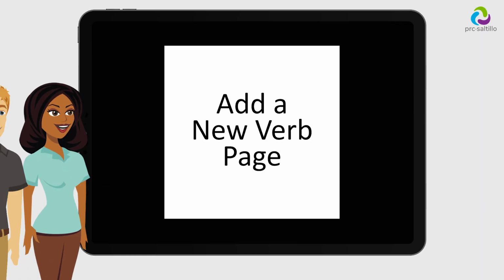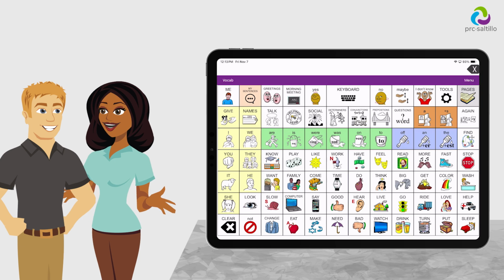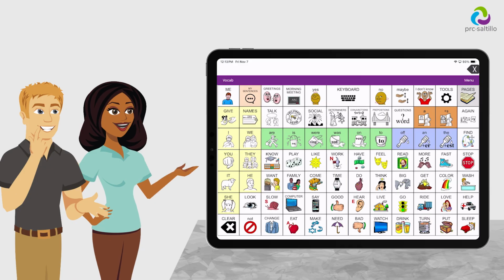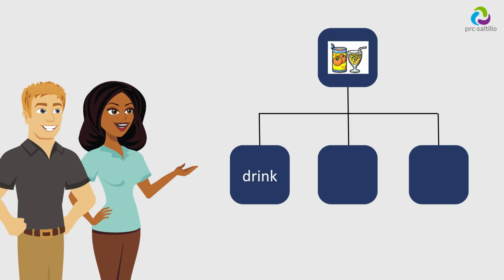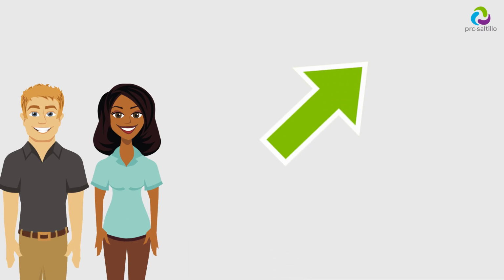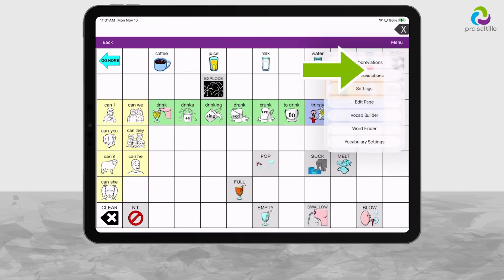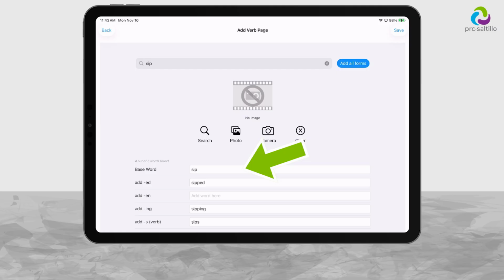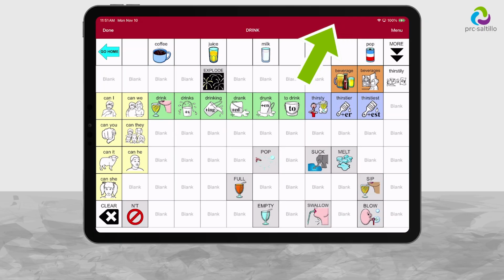How To | Add a New Verb Page in the Unity AAC App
Learn how to add a verb page to your vocabulary file in the Unity AAC app! This quick tutorial walks you through the steps to add a new verb page while keeping the language system’s structure intact.

Whether you're supporting a new AAC user or expanding an existing vocabulary file, this video will help you make thoughtful, informed decisions.

Are you a current Unity AAC user and looking to add this feature in your customized vocabulary? Check out this tutorial:

🔗 Check out the link above to learn more about symbol families and semantic categories.